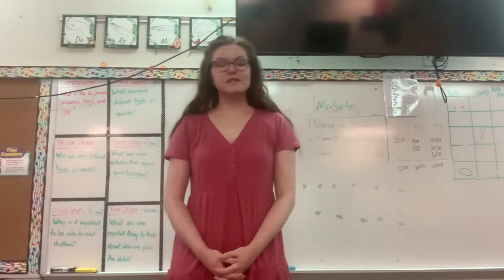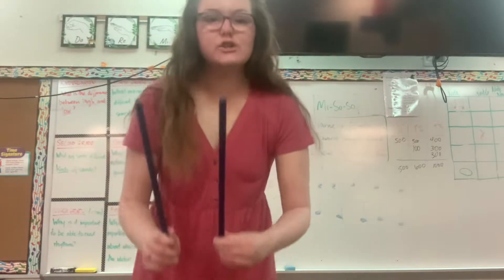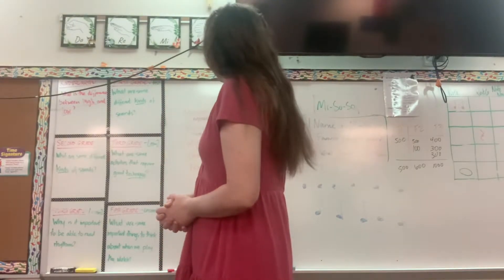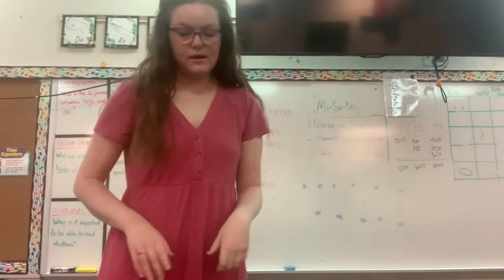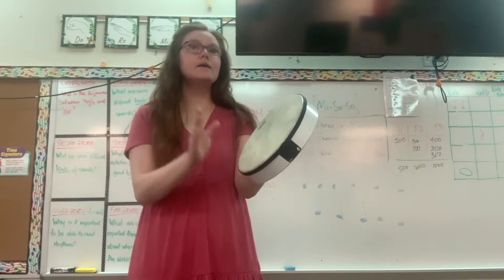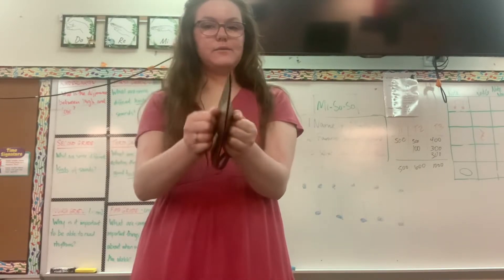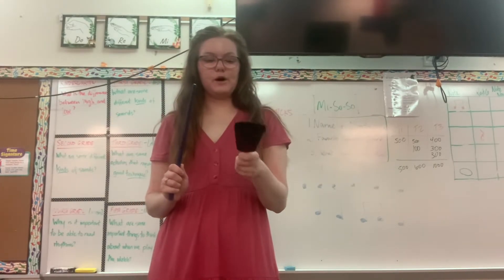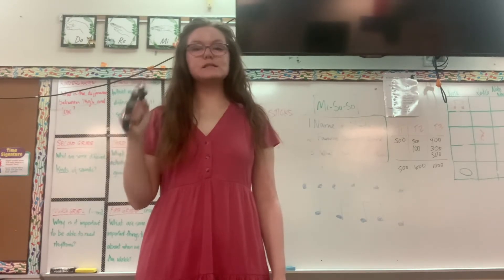Video 1 - Instrument Introductions